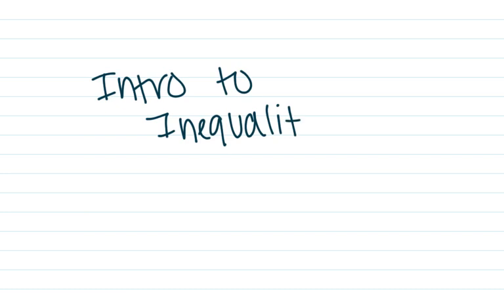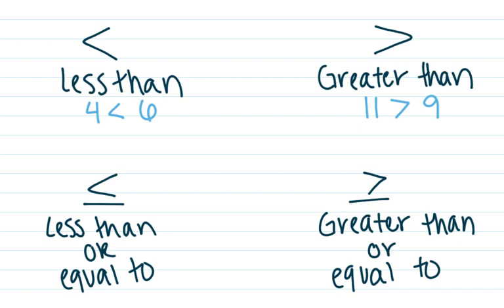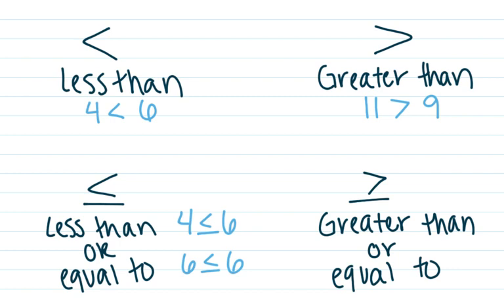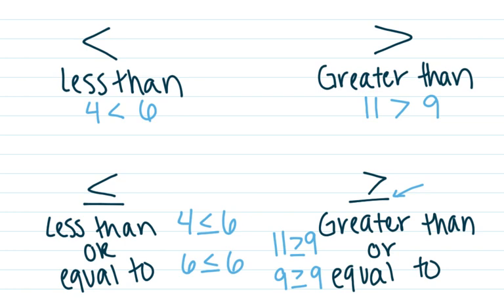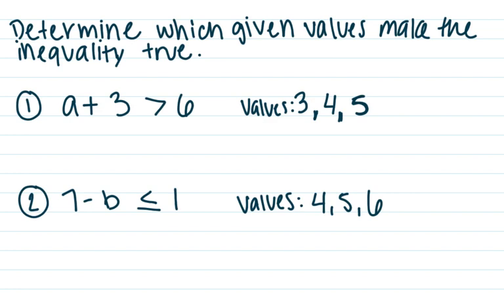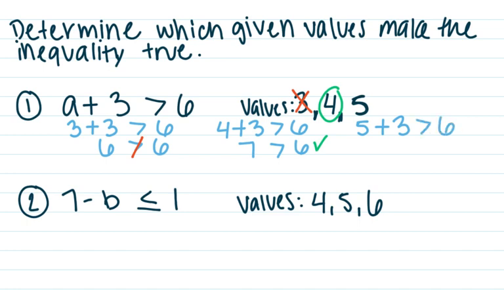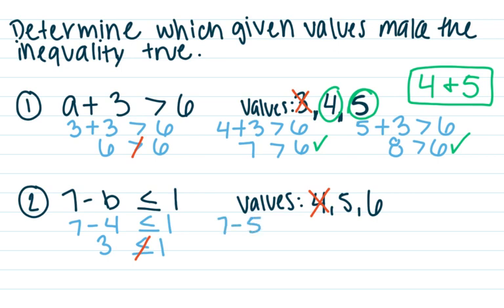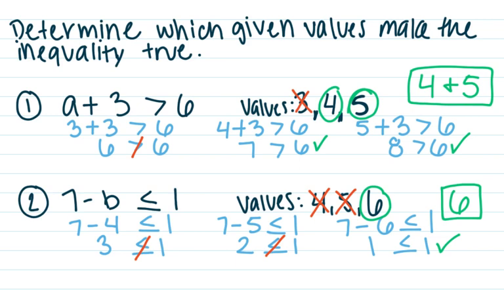Intro To Inequalities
In this lesson, you will learn about four inequality symbols and what each one represents.